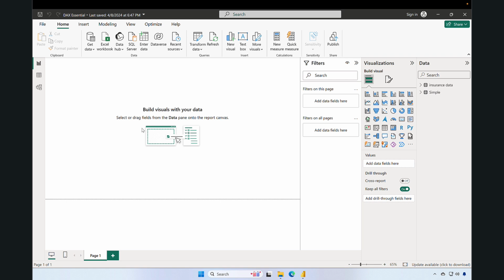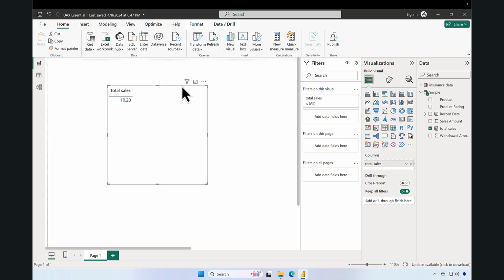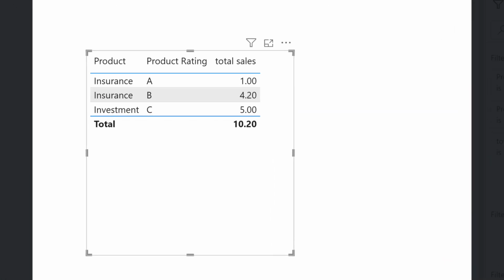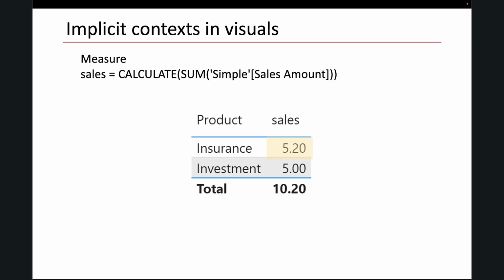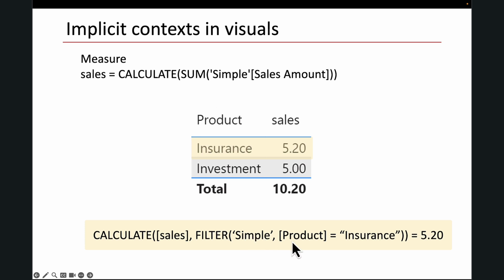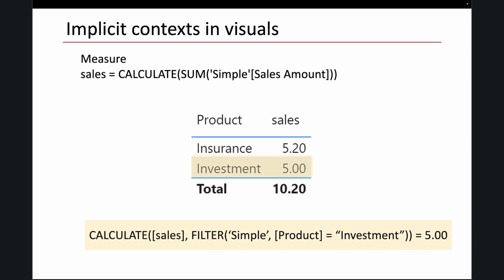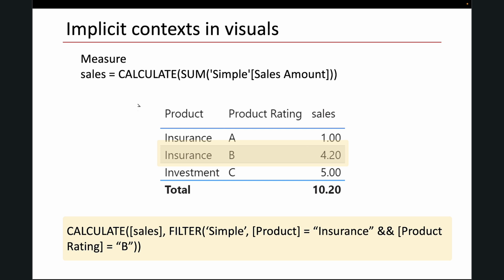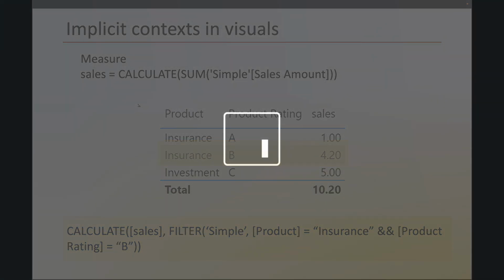(Power BI Series) DAX essential - 18 implicit context in visuals